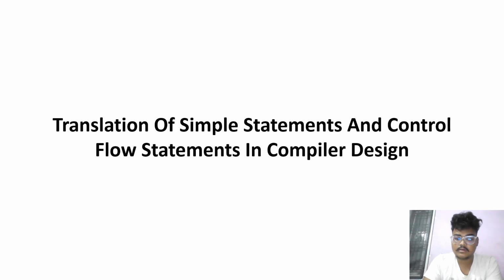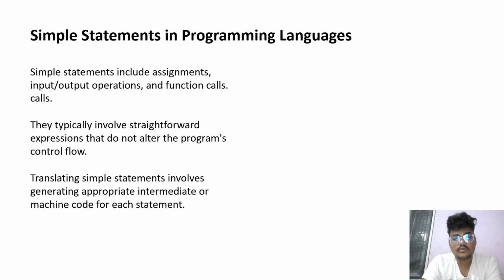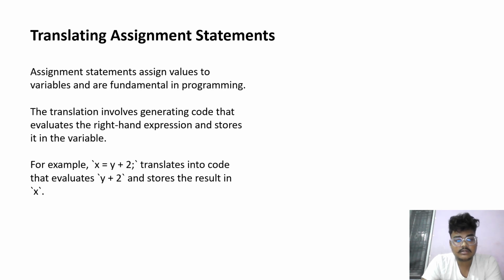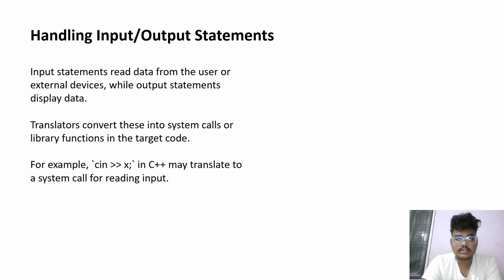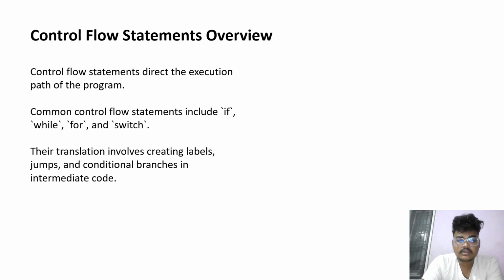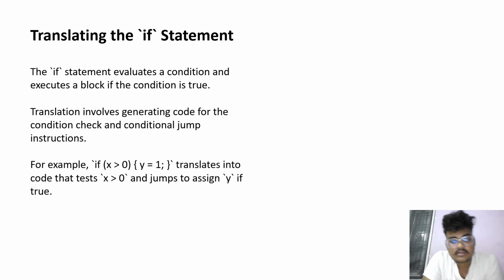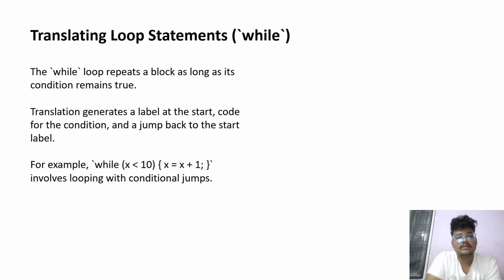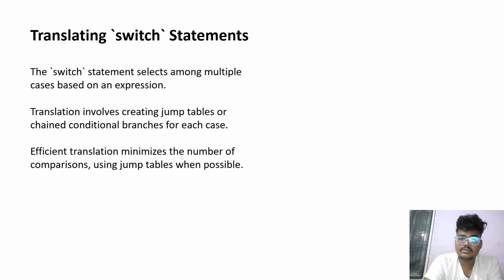Translation Of Simple Statements And Control Flow Statement CAA-2 by G.Lalith Vignesh 234G1A0577